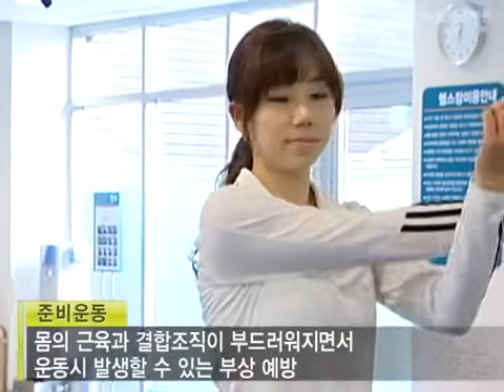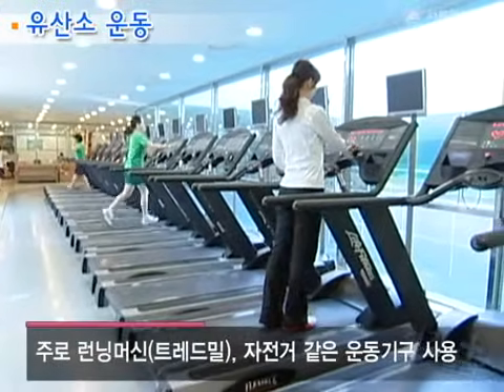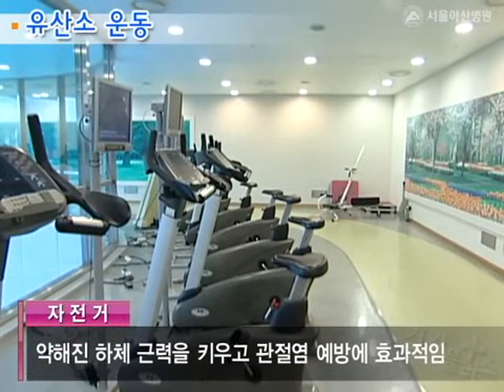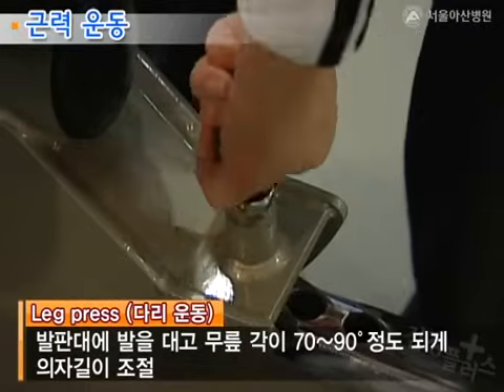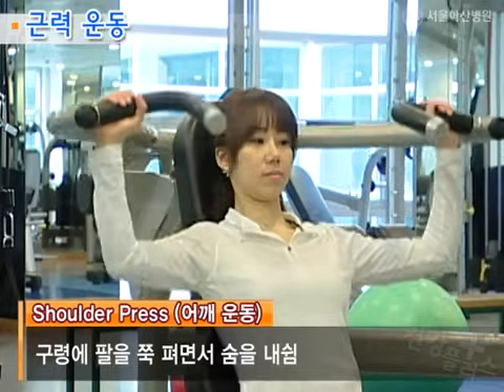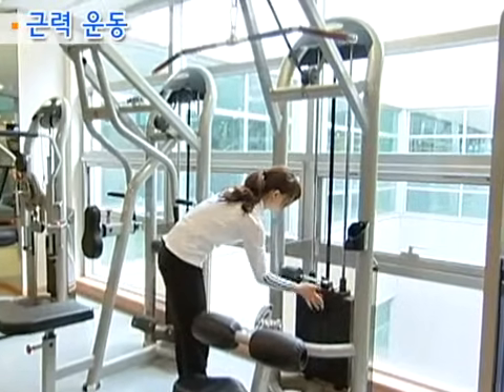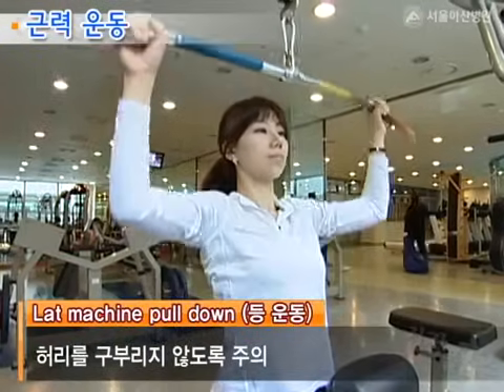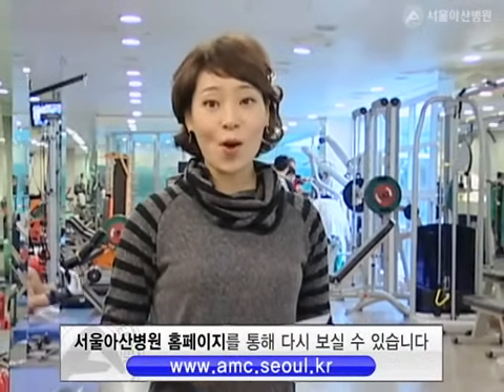헬스클럽 똑똑하게 이용하기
[AMC건강플러스] 헬스클럽 똑똑하게 이용하기

새해엔 몸짱으로 거듭나겠다며 헬스장 등록을 하시는 분들, 많으시죠?
하지만 막상 생소한 운동기구들 앞에서 눈치만보다 런닝머신 같은 간단한 기구들만 이용하고 마는 분들이 많습니다.
오늘 건강플러스에서는 어떻게 해야 효과적인 운동을 할 수 있는지 운동 순서와 운동기구 사용법 등 헬스장에서의 운동법을 알아보겠습니다.

자동차도 부드럽게 움직이려면 예열이 필요하듯, 우리 몸도 본격적인 운동을 하기 전에는 준비운동으로 기초 체온을 높여야 합니다.
준비운동으로 기초 체온이 올라가면 몸의 근육과 결합조직이 부드러워지면서 운동시 발생할 수 있는 부상을 예방해주기 때문인데요,
준비운동은 유산소 운동이나 전신 스트레칭을 약 5~10분간 합니다.
이때 심장에 무리를 최소화하기 위해 심장에서 먼 부위부터 시작하는 것이 좋습니다.

준비운동을 마치고 나면, 일반적으로 유산소 운동을 먼저 시작합니다.
유산소 운동은 심폐지구력을 향상시켜 심장을 강하게 단련시키고 폐활량 증가와 체지방 연소 등에 효과적인데요,
주로 런닝머신(트레드밀)이나 자전거와 같은 운동기구들을 사용합니다.

런닝머신에서 뛸 때에는 운동화를 착용해 발목과 무릎에 충격이 오는 것을 막도록 합니다.
런닝머신 위에서 걸을 때에는 걸음걸이 자세가 중요한데요,
시선은 정면을 보고 가슴을 편 채로 팔을 편안하게 앞뒤로 흔들며 걷습니다.
이때 발뒤꿈치까지 바닥에 닿도록 걷는 게 좋습니다.
속도가 높아지면 팔꿈치를 직각으로 힘차게 흔들며 파워 워킹을 할 수 있습니다.
런닝머신을 몇 분 정도 해야 하는지는 운동목표, 체력 수준, 운동강도 에 따라 달라지며 대게 30분에서 한시간 가량이 적당합니다.
또한 운동량은 속도와 경사도를 이용해서 조절하게 되는데, 무릎이나 허리가 좋지 않을 경우는 경사를 사용하지 않는 것이 좋습니다.

자전거는 약해진 하체 근력을 키우고 관절염을 예방하는데 효과적인데요,
운동 전 무릎 스트래칭을 가볍게 하고 안장의 높이는 무릎의 각도가 약 15도 정도 되도록 조절한 후 타는 것이 무릎에 부담을 줄일 수 있습니다.
이때, 다리가 벌어지지 않도록 무릎과 발끝이 일직선이 되도록 페달링을 하면 효과적으로 운동할 수 있습니다.

헬스장에는 이렇게 다양한 종류의 근력운동 기구들이 있는데요, 사용법을 잘 알고 이용해야 부상을 막고 운동효과를 높일 수 있습니다.

다리 운동 기구 (leg press)를 사용할 때는, 의자에 앉아 발판대에 발을 대고 무릎의 각이 70-90˚도 정도되게 의자의 길이를 조절합니다.
다음, 등받이에 엉덩이와 등을 밀착시키고 손잡이를 잡은 후 발판에 십일자로 어깨 넓이 만큼 발을 벌립니다.
하나, 둘 구령에 숨을 내쉬며 무릎을 쭉 펴고, 하나, 둘, 셋, 넷 구령에 숨을 들이마시며 무릎을 다시 원 위치로 오게 합니다.

다음은 어깨 운동 기구 사용법입니다.
의자에 앉은 후 손잡이를 잡고 어깨와 손잡이가 70~90도 정도 되도록 의자의 높이를 조절합니다.
다음, 등받이에 엉덩이, 등, 머리를 밀착시키고 어깨 넓이만큼 벌려 손잡이를 잡습니다.
하나, 둘 구령에 팔을 쭉 펴면서 숨을 내쉬고, 하나, 둘, 셋, 넷 구령에 숨을 들이마시며 다시 원위치로 오게 합니다.
이때 손목이 구부러지지 않도록 주의하고 엉덩이와 등이 받침대에서 떨어지지 않도록 합니다.

다음은 복근 운동 기구를 사용법입니다.
의자에 앉은 후 기계의 축과 골반이 일치하도록 의자의 높이를 조절합니다.
다음, 패드에 가슴을 밀착시키고 허리는 쭉 펴고 발은 발목 패드에 놓습니다.
이때 가슴 패드의 기본 각도는 1에 맞춥니다.
하나, 둘 구령에 숨을 내쉬며 최대한 앞으로 숙이고, 하나, 둘, 셋, 넷 구령에 숨을 들이마시며 다시 원 위치로 돌아옵니다.